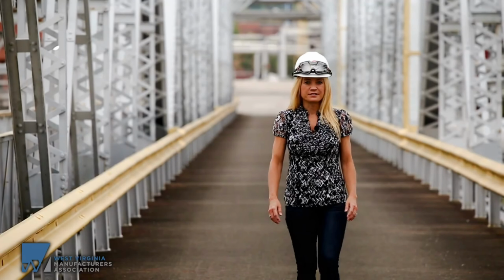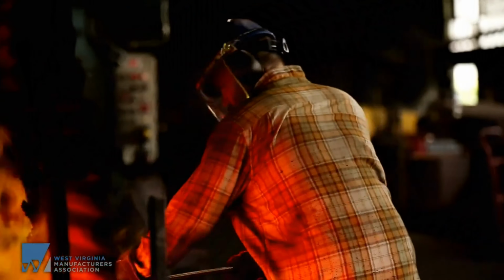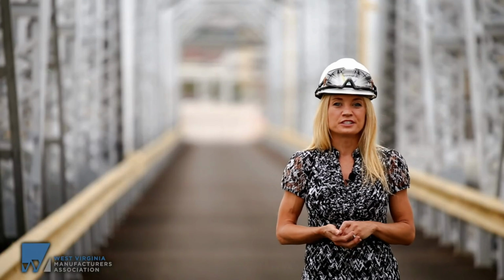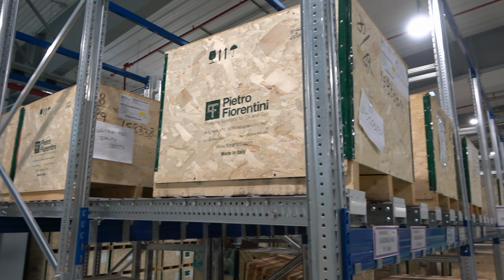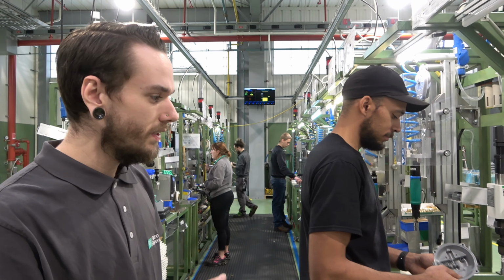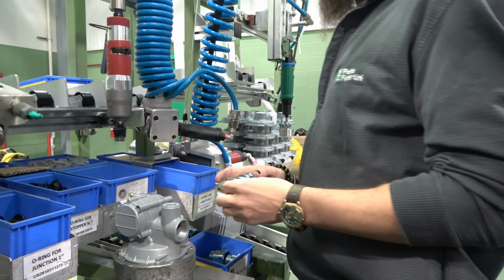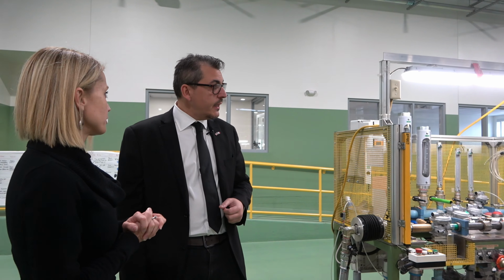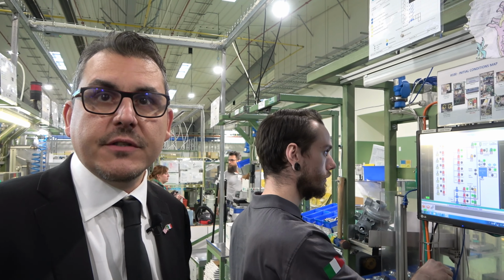Pietro Fiorentini - Made with WV Pride